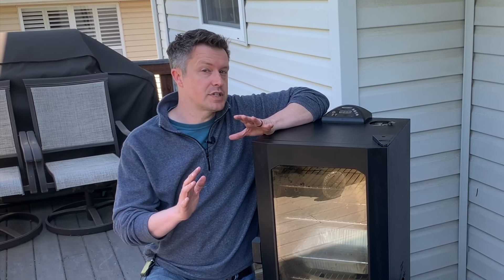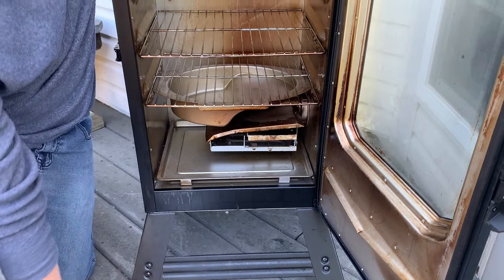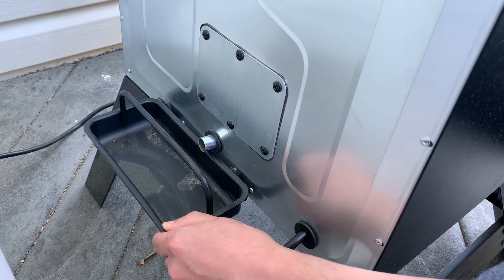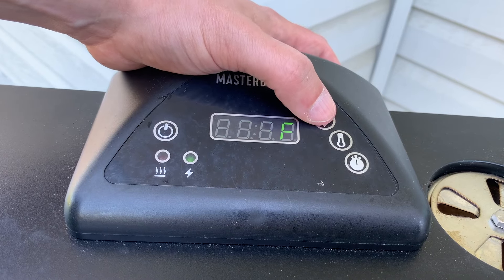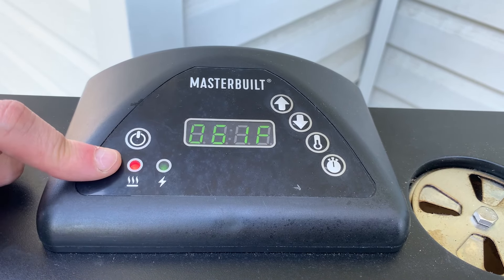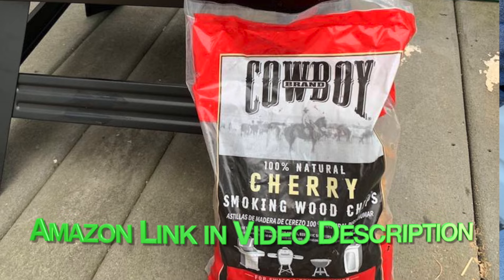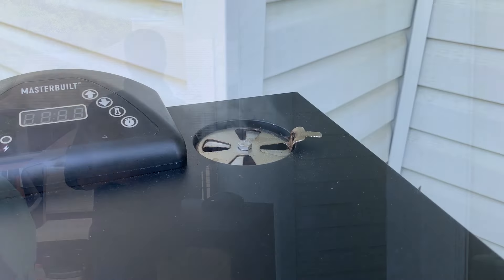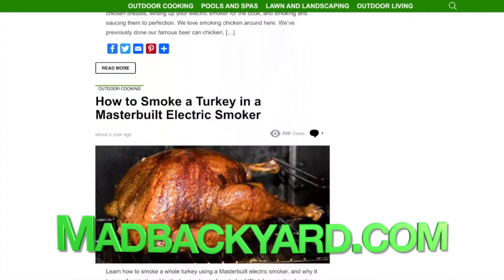How to Start a Masterbuilt Electric Smoker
Learn How to Start a Masterbuilt Electric Smoker!  Follow along as we start up the Masterbuilt, talk about how to do a burn-off if its brand new, preheat it, and load the wood chips!

📪 Get my Favorite Recipes and BBQ Tips for FREE Straight to your Inbox! Join our Weekly Newsletter!

➡️  Masterbuilt 40" Electric Smoker

➡️  Cowboy Brand Cherry Wood Chips

➡️  Disposable Aluminum Pans

⏰⏰Chapters⏰⏰
0:00 Intro
0:26 Set Up the Cooking Chamber
1:43 Set the Control Panel
2:55 First Time Burn Off
3:20 Load the Wood Chips
4:03 Don't Soak Your Wood Chips
4:28 Add Your Food